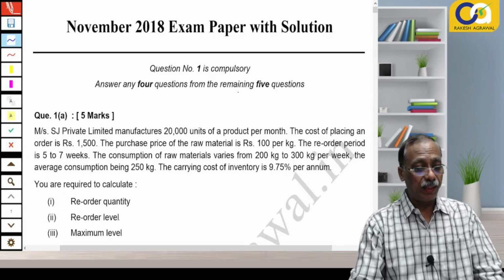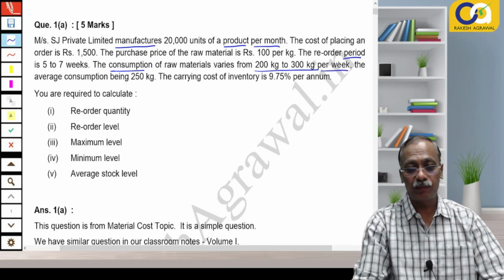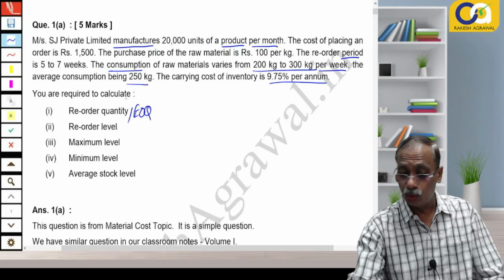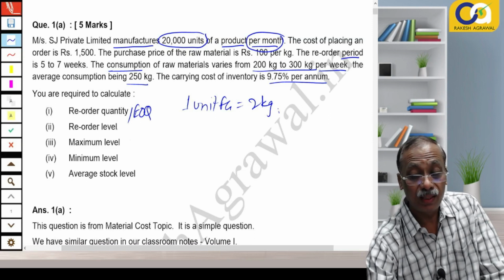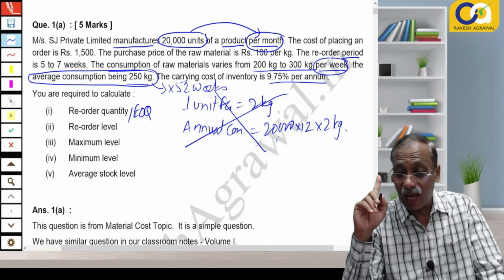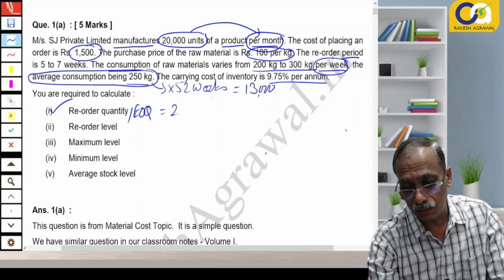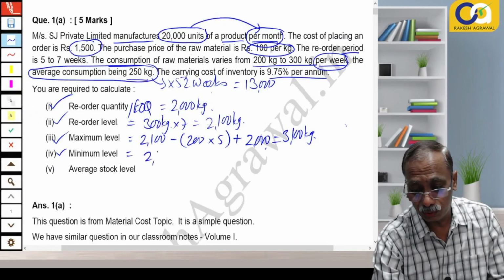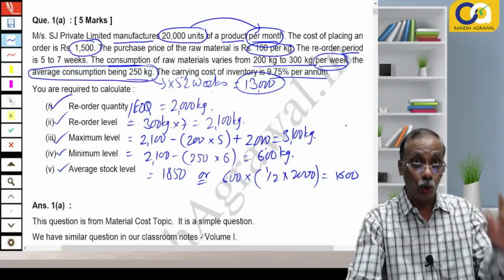CA Inter Paper Discussion–Cost & Management Accounting- Part-3- Nov 2018 By CA Rakesh Agrawal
Dear CA Inter Student Friends,
On huge student Demand, I am launching a new product -CA Inter- Past Exam Paper Discussion for Cost & Management Accounting (CMA).

1)These Video Lectures contain past exam paper discussions from May 2018 to Dec 2021 attempts.
2)Language Used: English
3)One Paper is discussed in a single video
4)Price: Very nominal
5)Video Lectures Availability: In Google Drive Format only along with Soft copy (PDF) of notes

Join our Telegram group by clicking on the below link

Please find Demo Lecture 3 of Inter CMA - Paper Discussion Product for Nov 2018 attempt.
It will provide you some idea about the way of doing paper discussion with the help of PDF notes. This information will be useful for you to take the buying decision.

Regards
CA Rakesh Agrawal